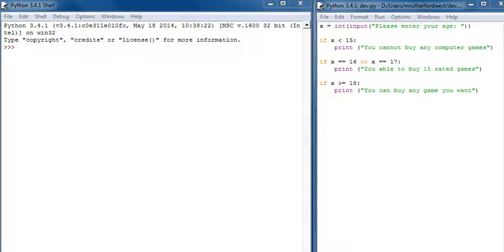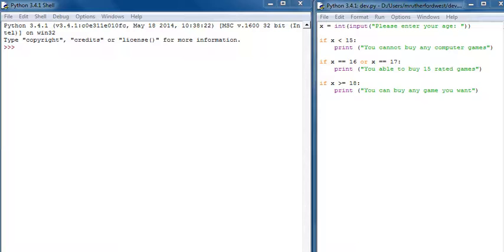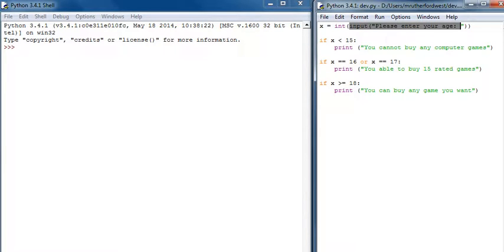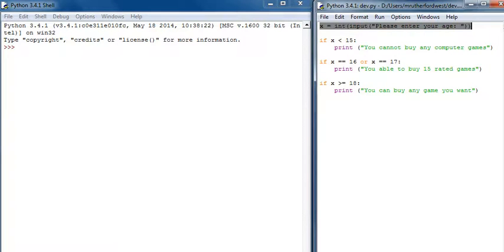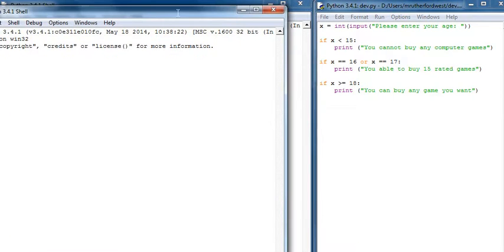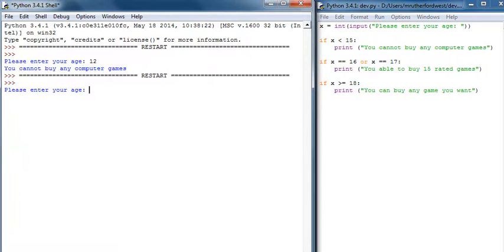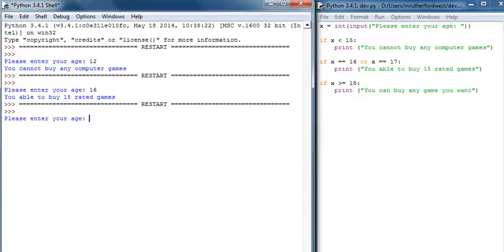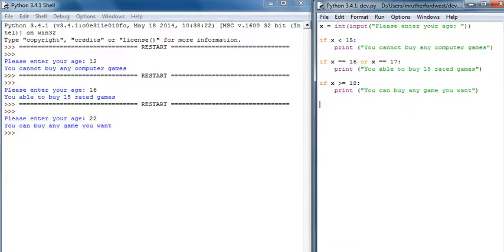If Statements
A short video to show how to use If statements within Python, with three examples.

You can expand on the code shown to include error handling (if the user enters a character or symbol, to make the If statement more efficient or by using more sensible variable names.